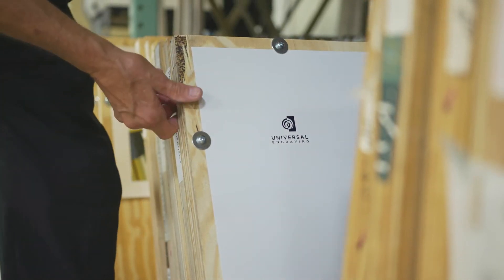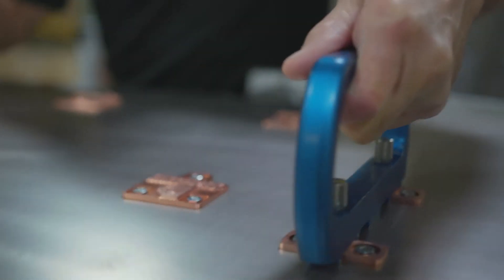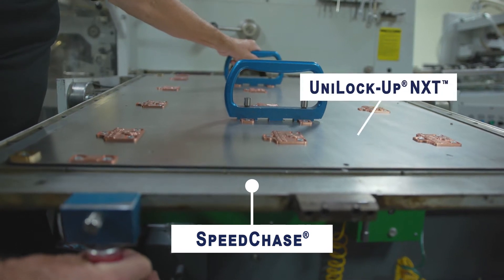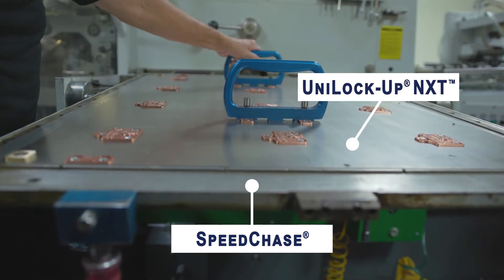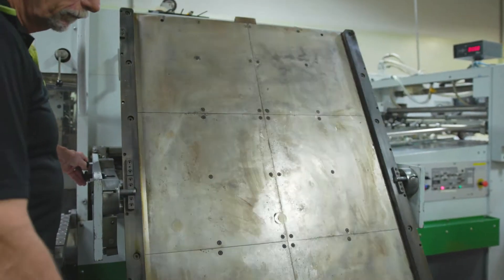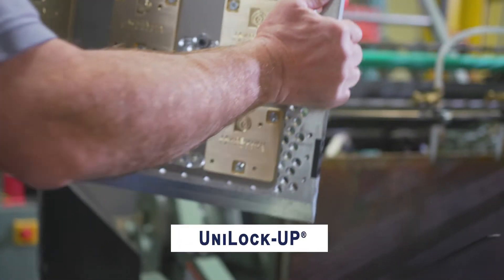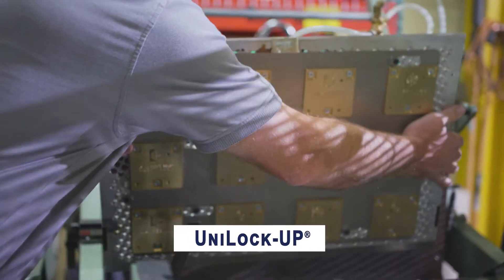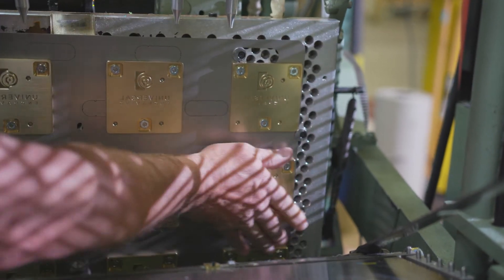SpeedChase® & UniLock-Up® - Fastest Changeovers in the Industry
The latest advancement in foil stamping and embossing! With the SpeedChase®, our UniLock-Up® NXT™ die plates (with copper or brass engraved dies pre-mounted and pre-registered) offer the fastest changeover system in the industry.

SpeedChase® allows you to put multiple jobs on and off the machine because it’s so quick to change over. Average setup time before SpeedChase® - 4.5 hours. Average setup time after SpeedChase® - 1 hr 40 minutes. This allows for better planning of jobs and more ability to meet customer demand for quick turnarounds.

The UniLock-Up® system ensures proper die registration and reduces press set-up time by limiting the lock-up to one large steel plate. This allows for quick setup for multiple-pass jobs on multiple machines so they can all be run at the same time.